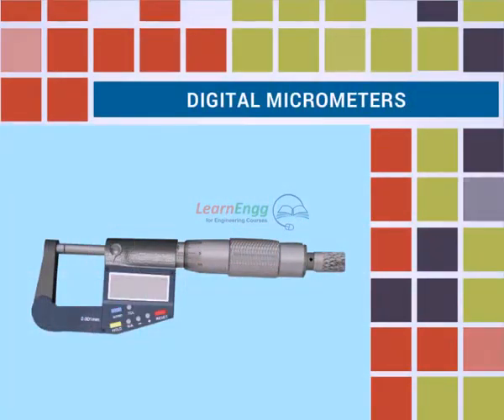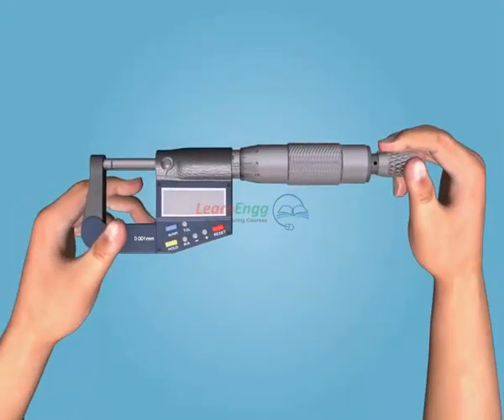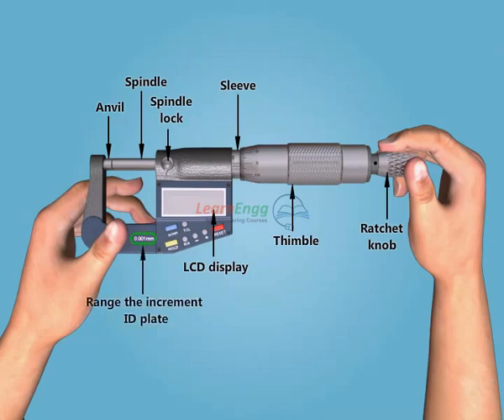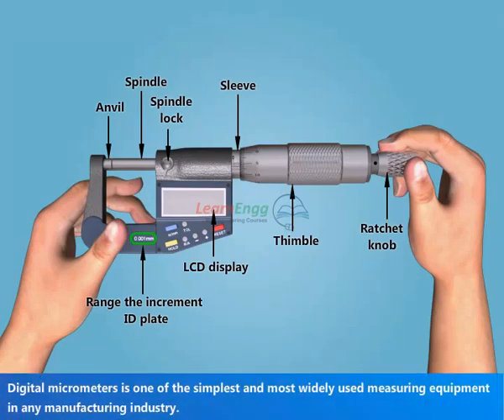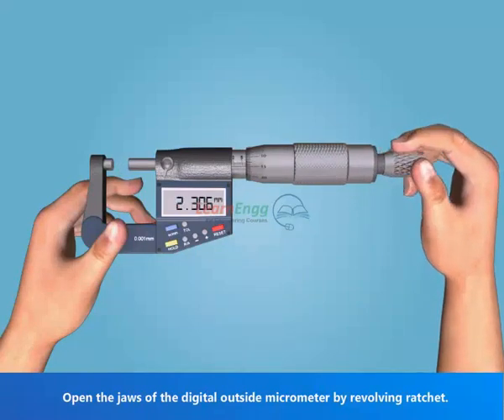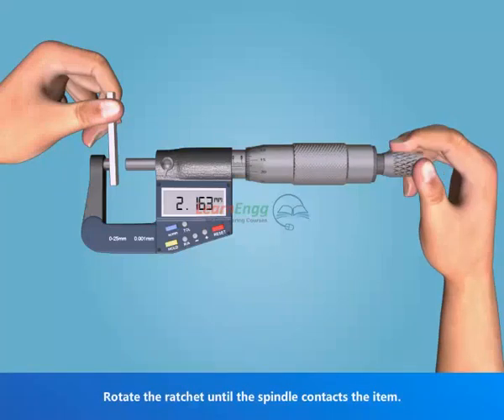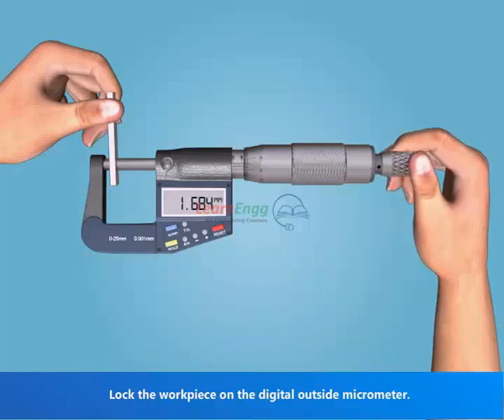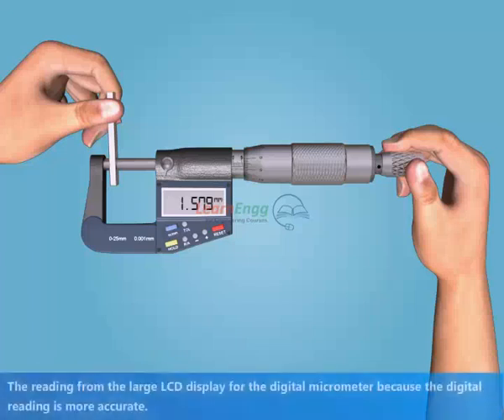How to use Digital Micrometer? Animated Explanation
Welcome to our detailed guide on the Digital Micrometer! In this video, we’ll explore the features, advantages, and how to use a digital micrometer for precise measurements. Whether you're a beginner or a professional in engineering, manufacturing, or DIY projects, understanding the correct way to use a digital micrometer can significantly improve your measurement accuracy. We’ll cover topics like reading the digital display, zeroing the micrometer, measuring internal and external dimensions, and maintaining your tool for longevity.

Learn how to take your measurement skills to the next level and ensure precision with every project.

Digital micrometer
Micrometer tutorial
How to use a micrometer
Precision measurement tools
Digital caliper vs micrometer
Measuring tools for engineers
Micrometer reading tips
Digital micrometer maintenance
Accurate measurements
Measuring thickness with micrometer
External micrometer
Internal micrometer
Digital micrometer calibration
Micrometer tool review
Digital micrometer for beginners
Measurement tools explained
Micrometer calibration process
Micrometer measurement accuracy
DIY measurement tools
Micrometer usage guide